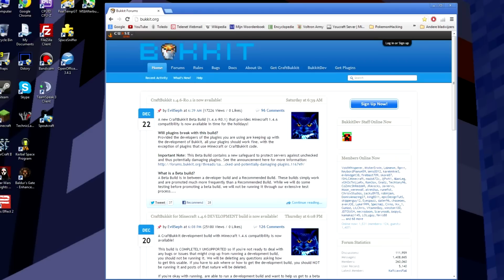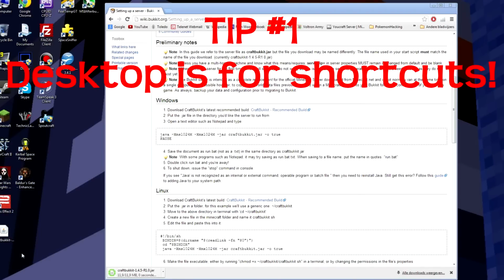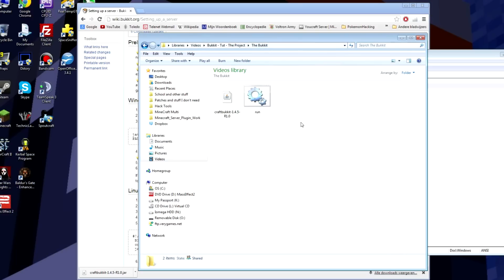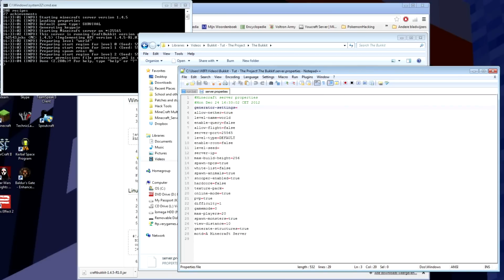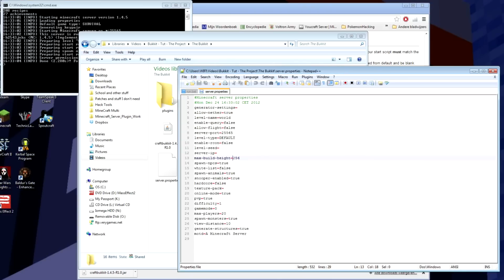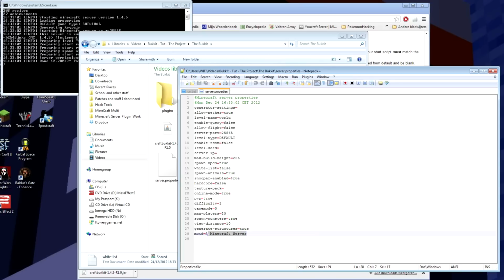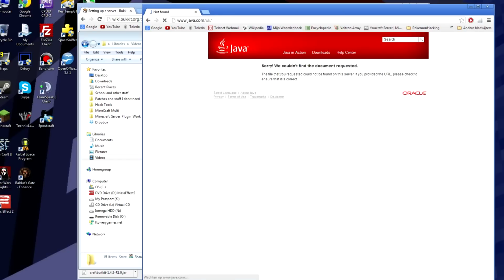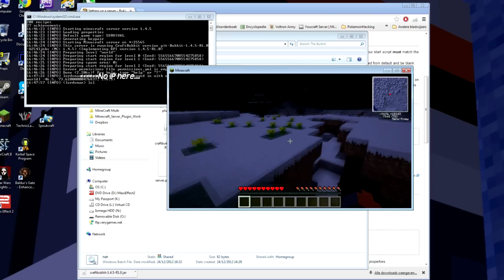Ultimate Minecraft Bukkit Server Guide -Part 1- Preparing the Bukkit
In this series Lord V-Man, admin on the YouCraft server, will reveal the secrets of successfully administrating a minecraft server. Plenty of tutorials, tips and showcases will be displayed here.

- Tip #1
Desktop is for shortcuts

- Tip #2
Use Notepad++

Music Used
Mining by the moonlight - Incomptech.com
Disco Lounge - Incomptech.com
Remember the Dreams - Machinimasound.com
Skirt Shaker - Machinimasound.com
Dustsucker - Machinimasound.com
Anomaly Detected: Part I - Machinimasound.com
The Land of the Wizard - Machinimasound.com
Slow Burn - Incomptech.com
Escape from the Temple - Machinimasound.com